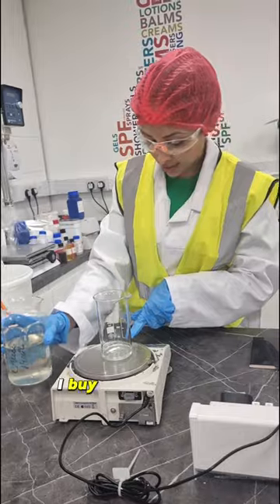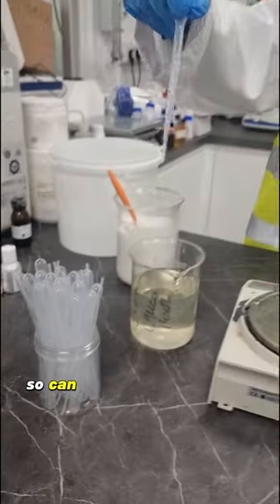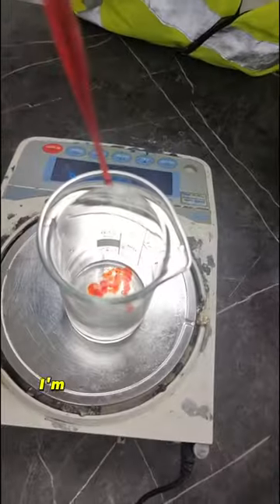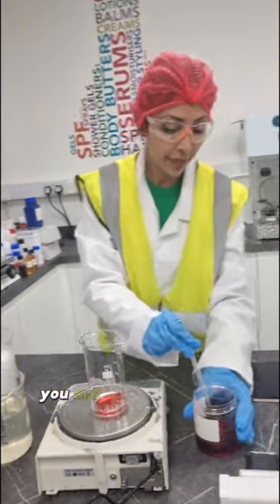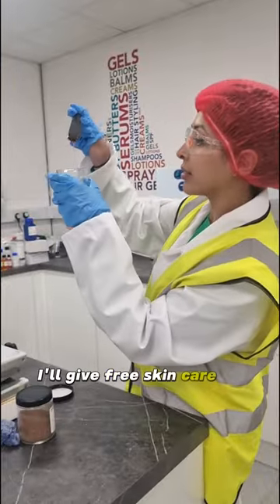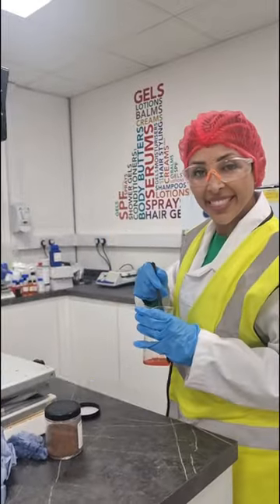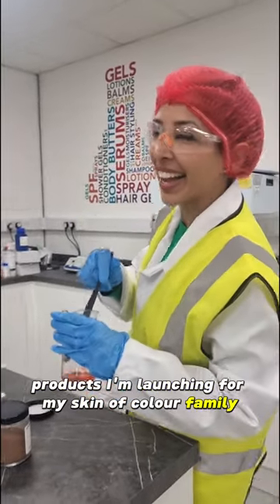Dr V manufacturing. Write your 5 guesses below ❤️🙏🏽